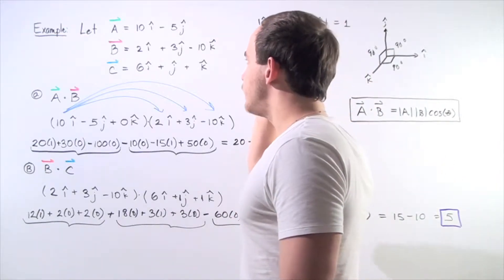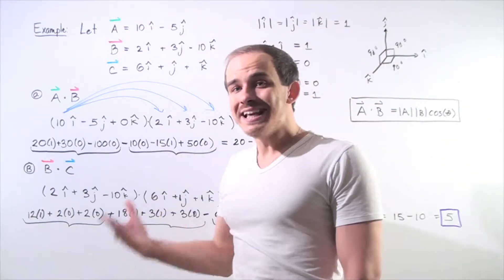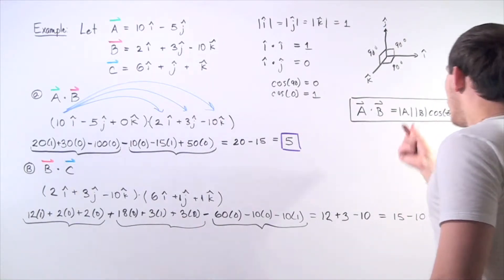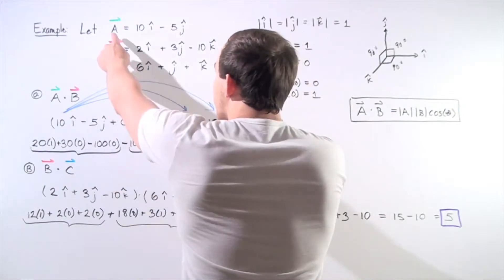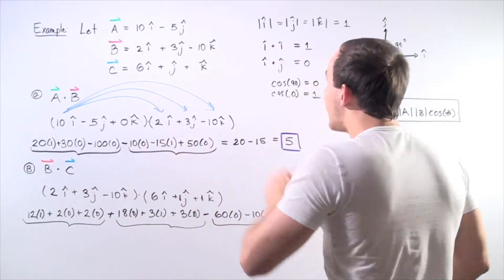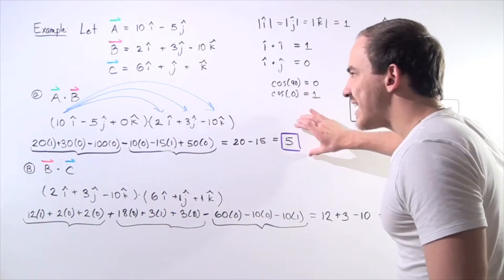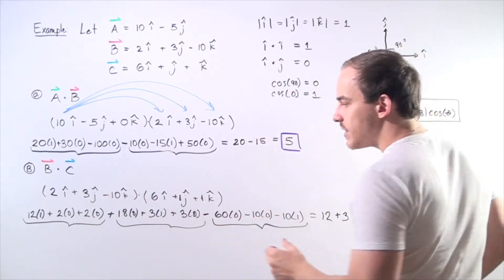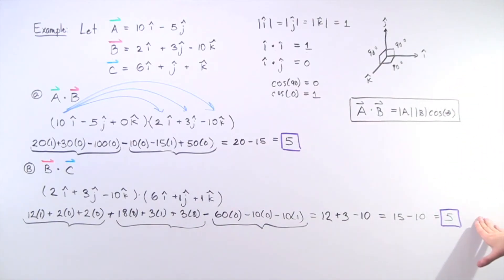Dot Product Example # 1